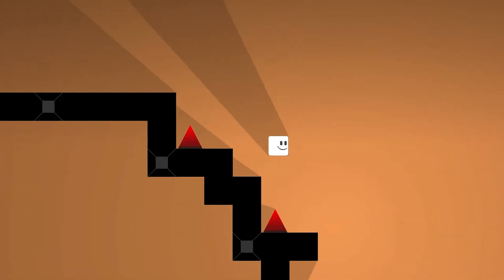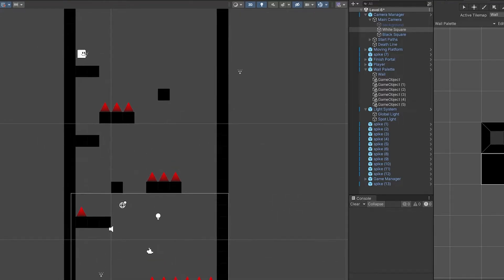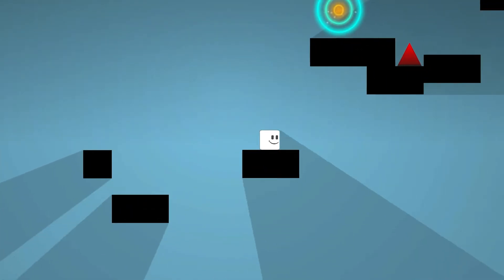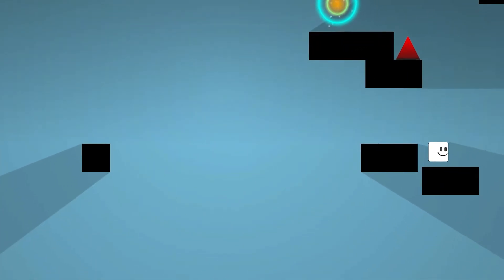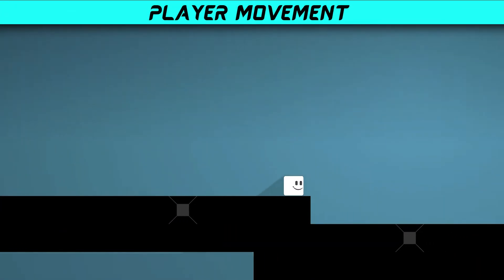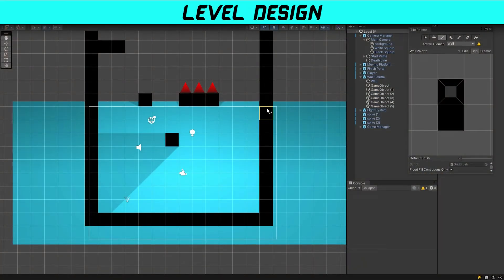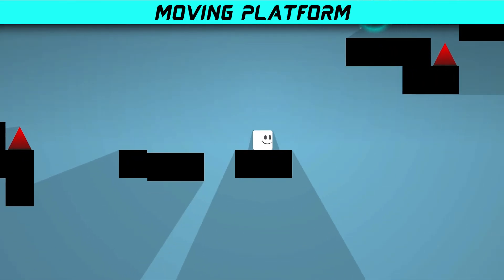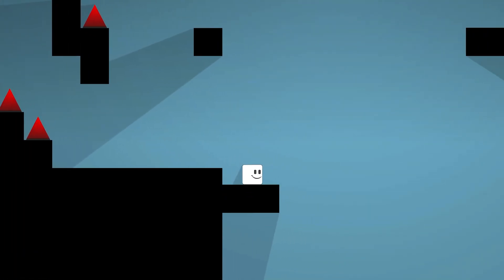LET'S MAKE A GAME !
We're gonna start making a game series.
Our first game will be One touch Platformer Game.